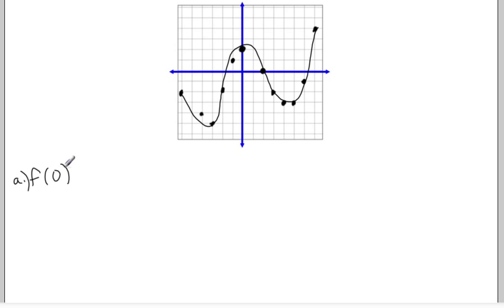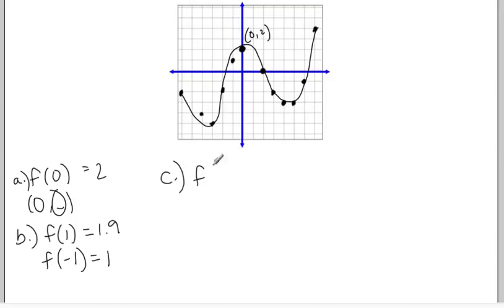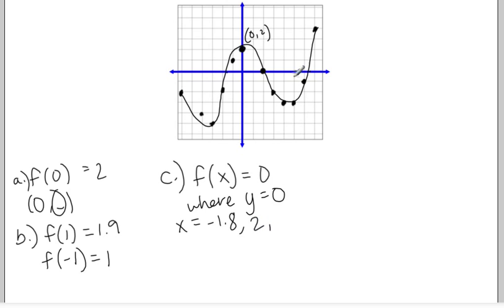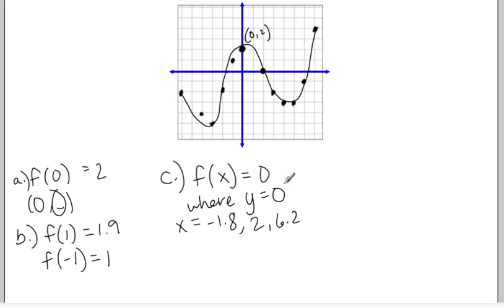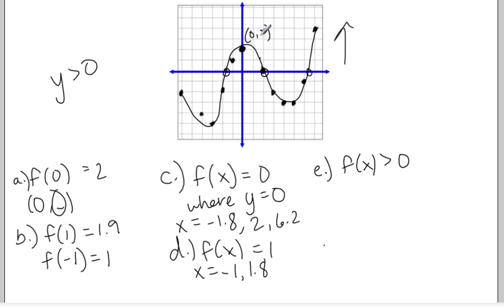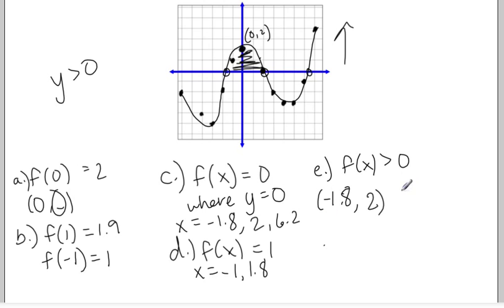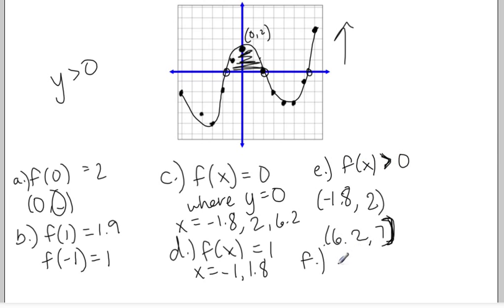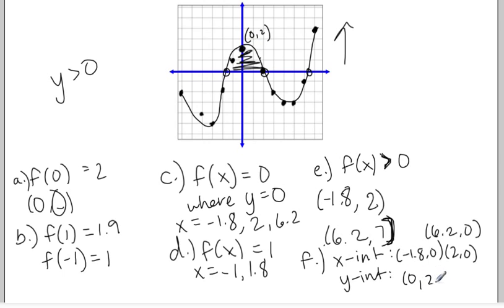Finding Function Values Given Graphs